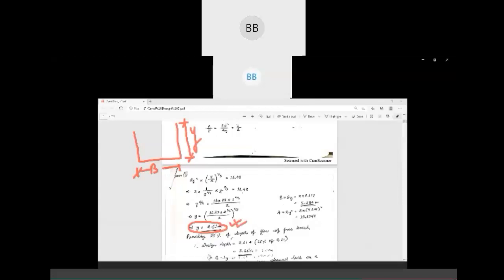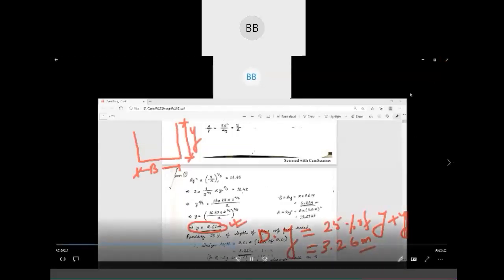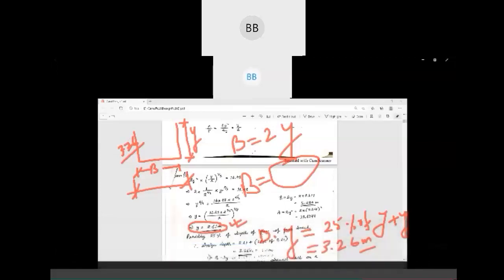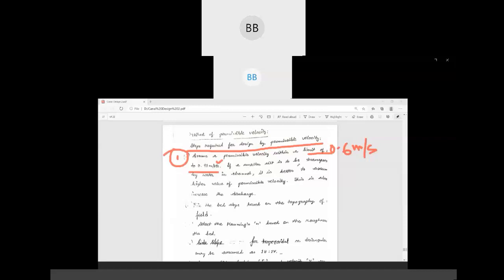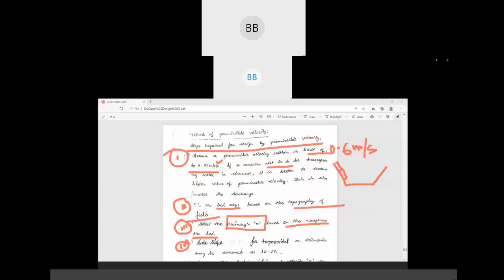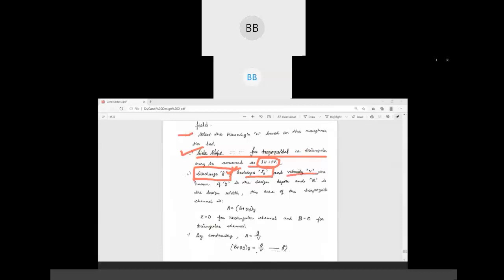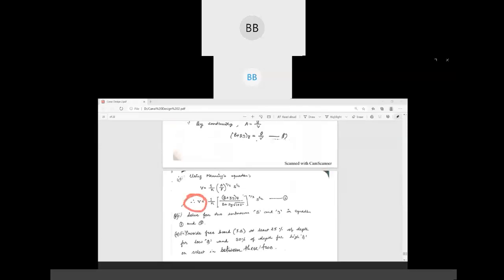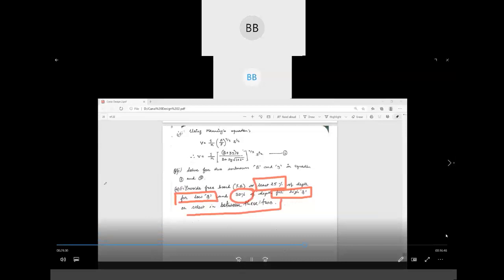OCF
Biswadeep Bharali